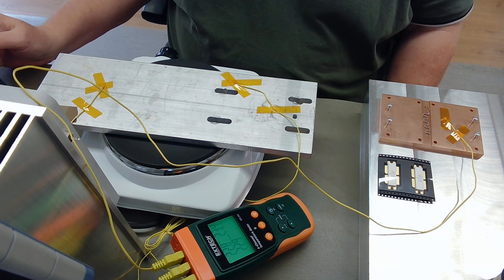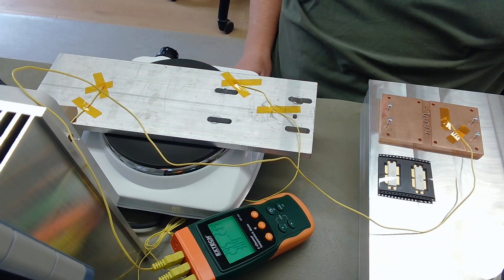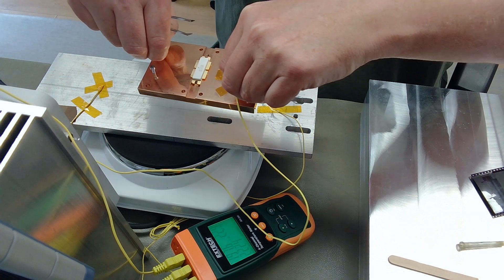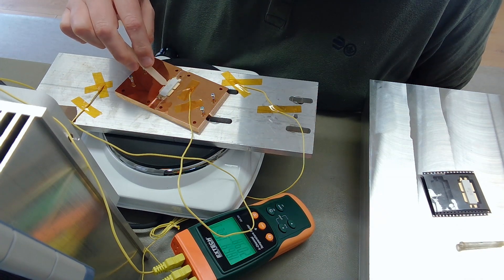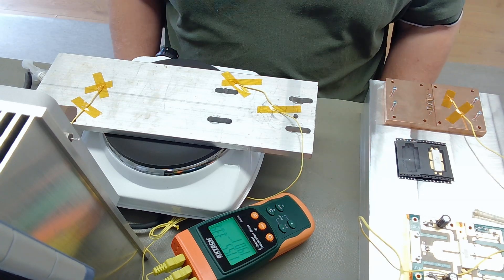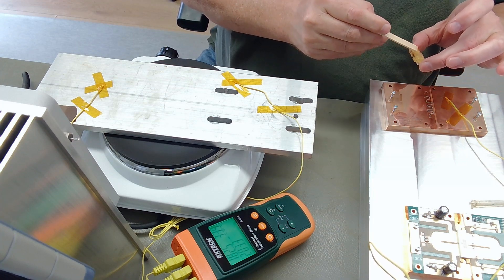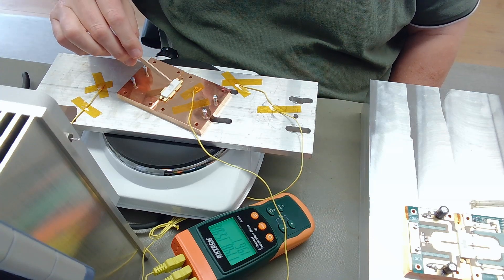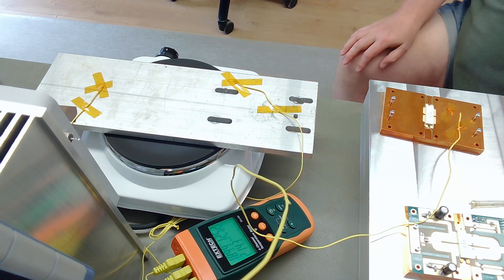23cm 600W PA, soldering of LDMOS devices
Soldering two LDMOS devices for two 23cm 600W PA modules.
Design is from Jim W6PQL